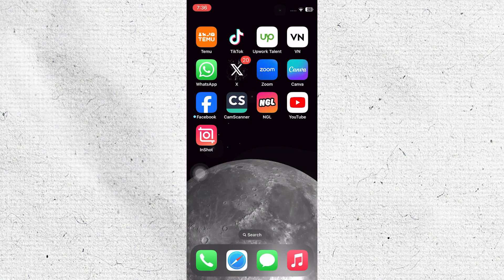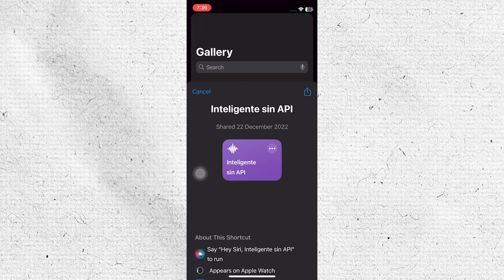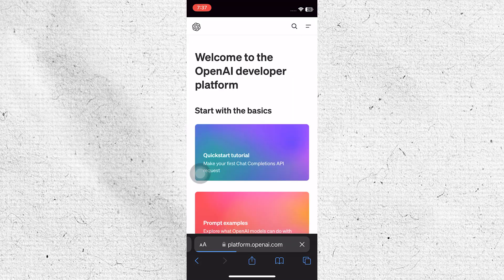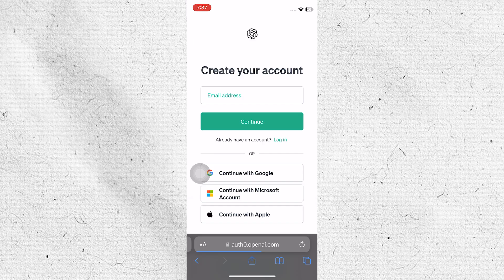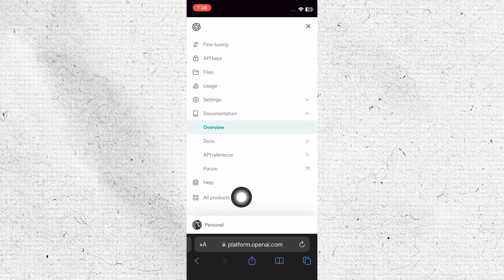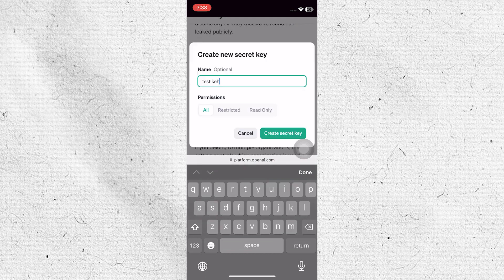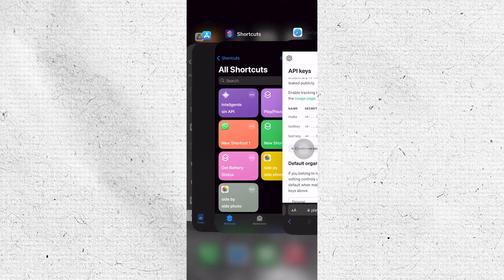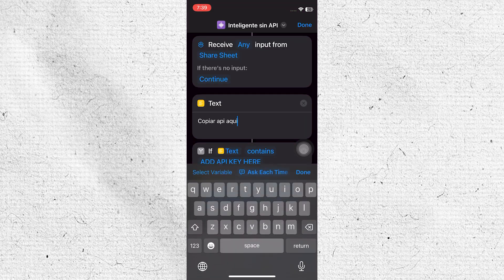How To Use ChatGPT With Siri On iPhone (2025) Simple Tutorial